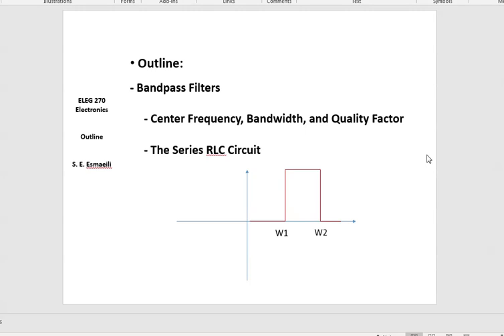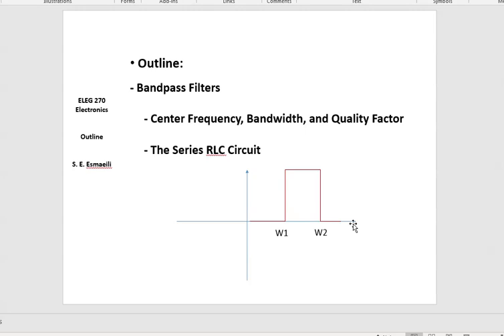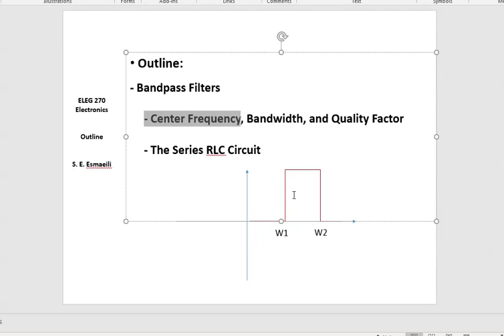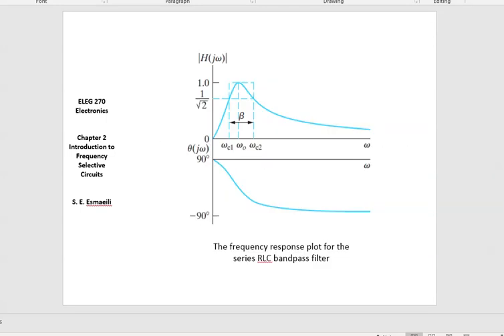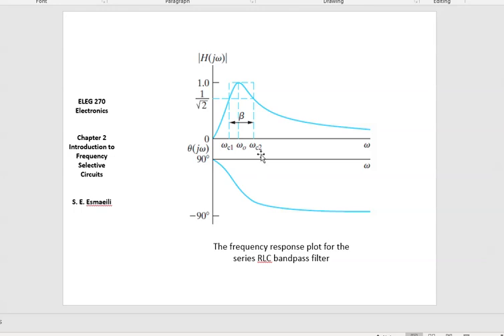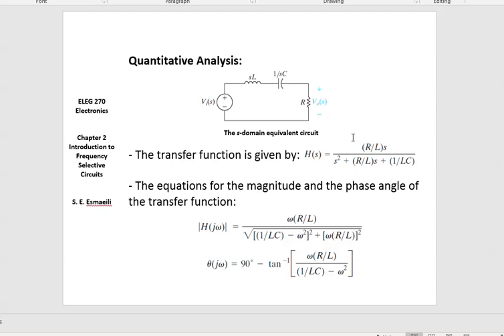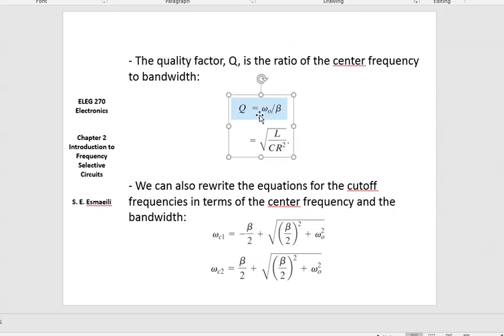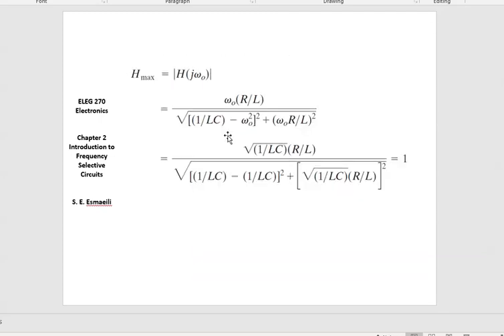Bandpass filters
IN this video we go over the main points that you need to know about the bandpass filters. Please study lecture note 11 from Moodle as well and come back with your questions.